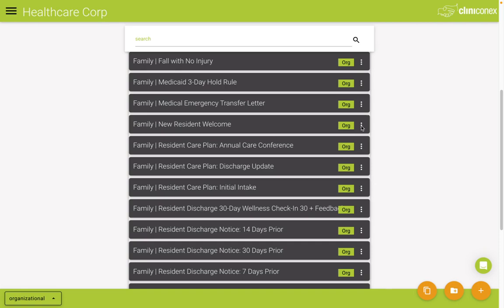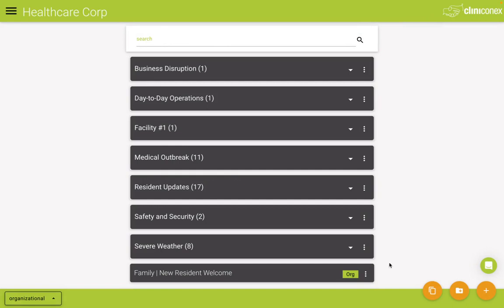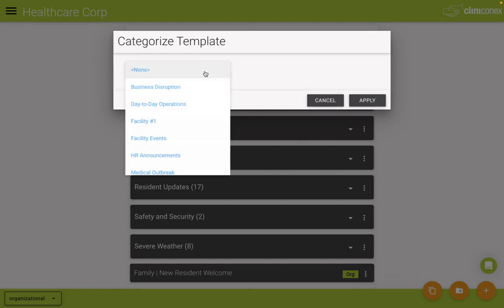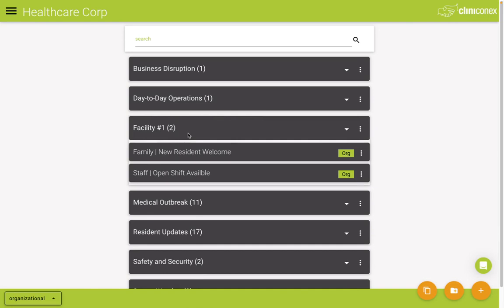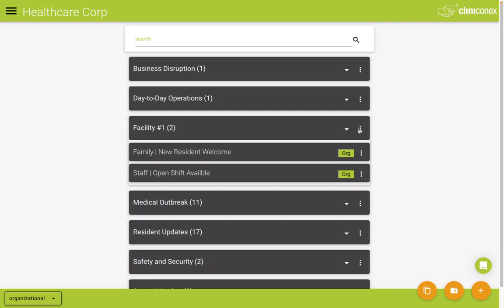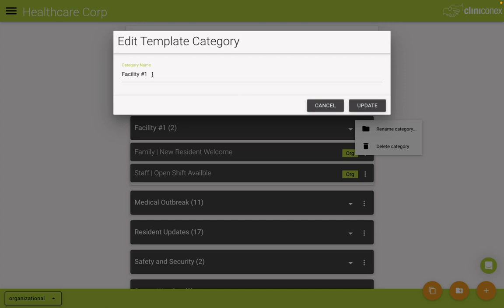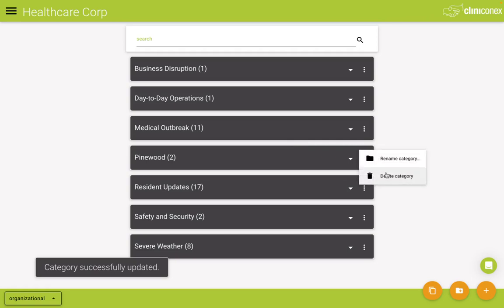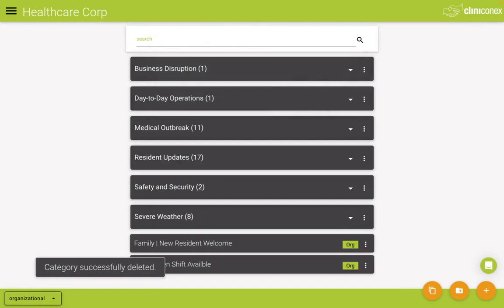Moving Templates and Renaming/Deleting Categories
Learn how to manage your template categories in Automated Care Platform. This tutorial demonstrates how to move templates between categories, remove them entirely, and rename or delete existing template categories. You can only delete or rename categories that you have created for your organization.